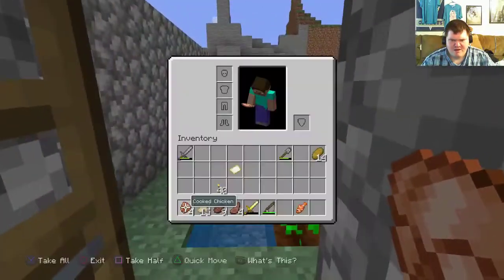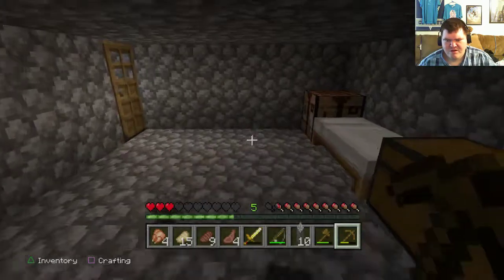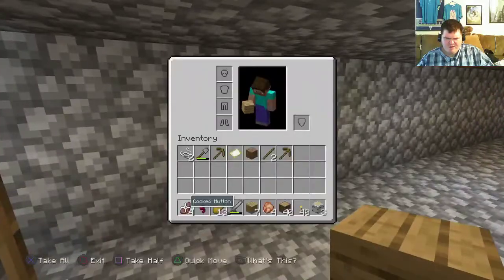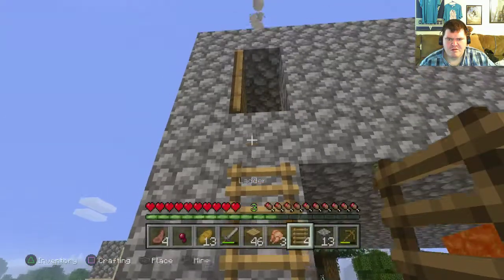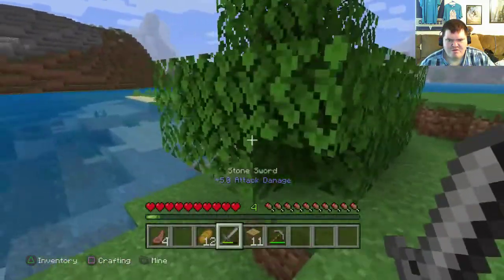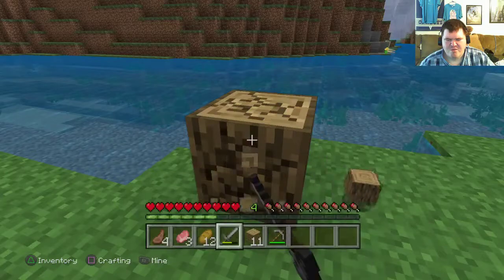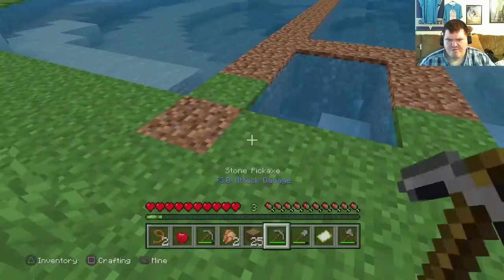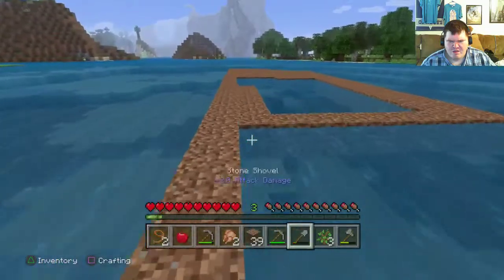Minecraft Part 8 Gameplay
Part 8 of my gameplay of Minecraft.